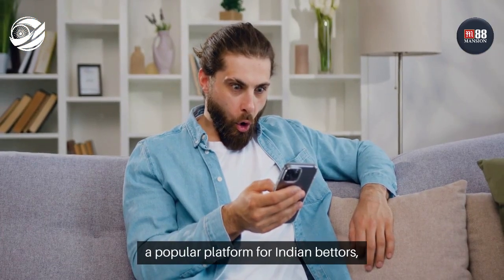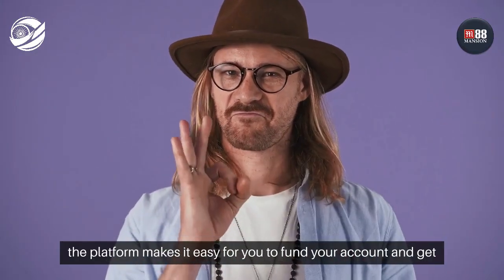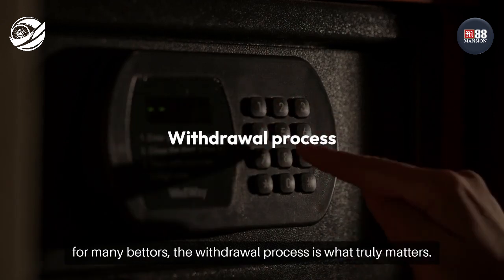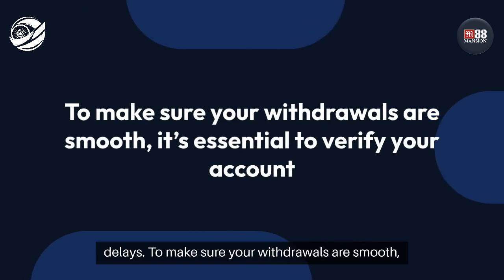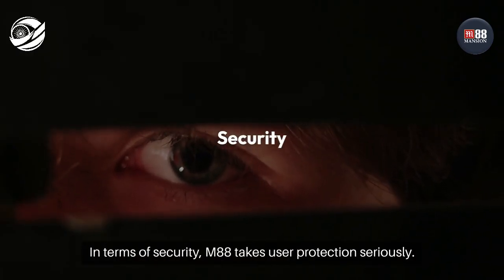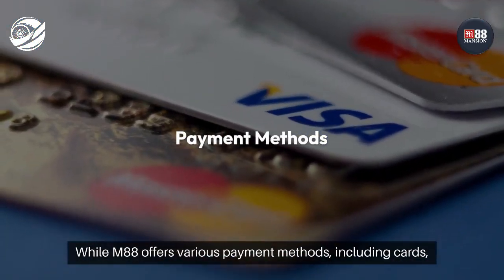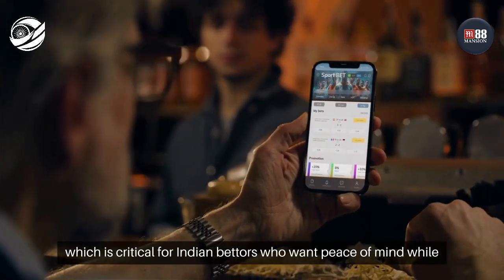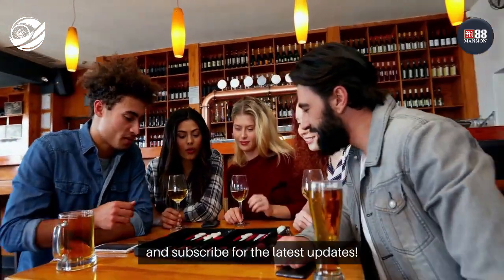M88 (एम88) India 2024 Betting Withdrawal - India Bet Master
*IndiaBetMaster.com - M88 Betting Withdrawal Review*

For additional information about M88 minimum withdrawal in India, M88 withdrawal time, and minimum deposit, please visit our brand review article using one of the links below (English or Hindi).